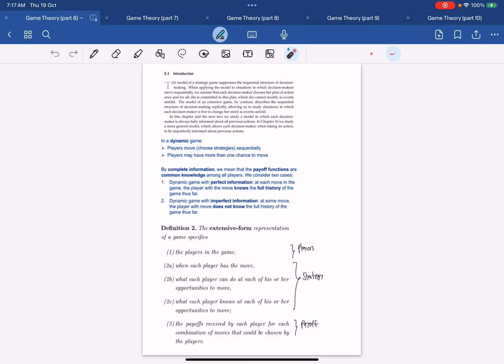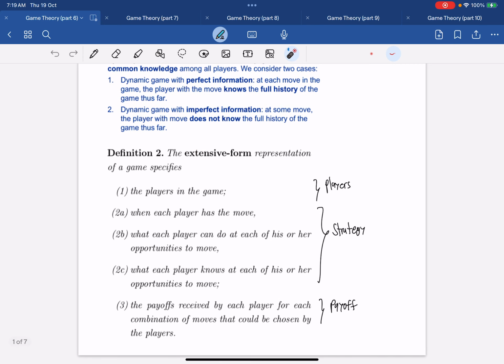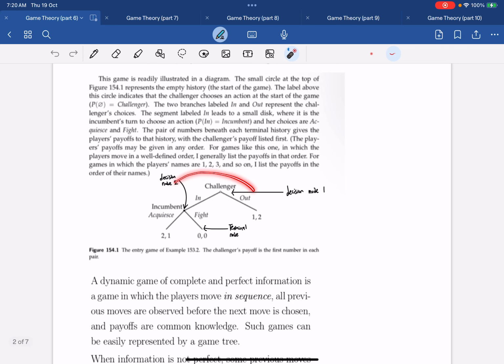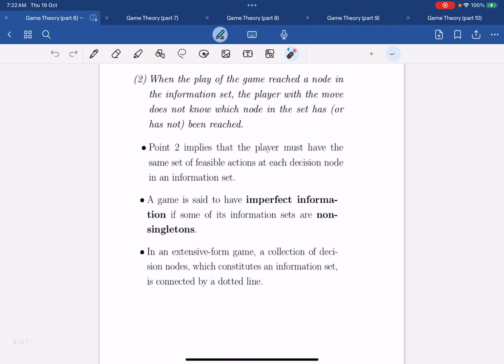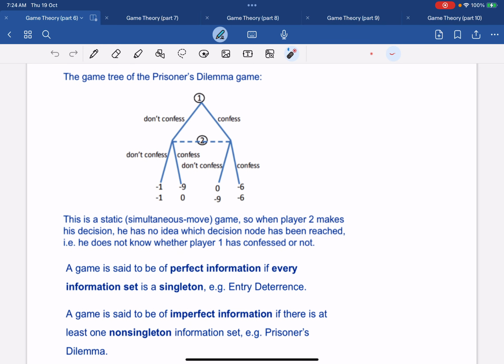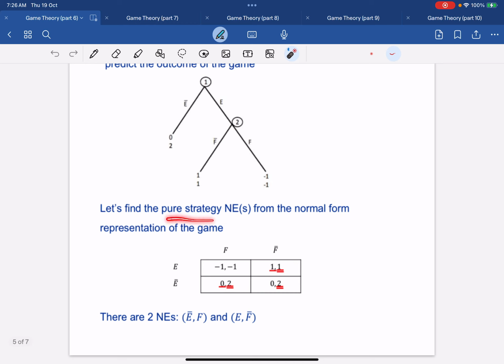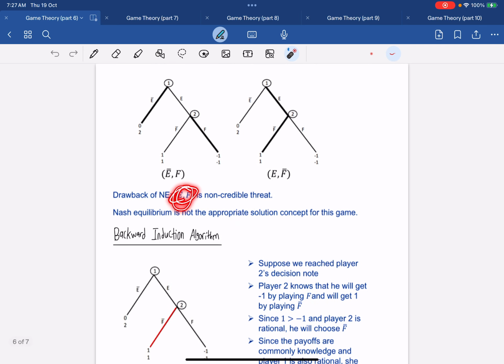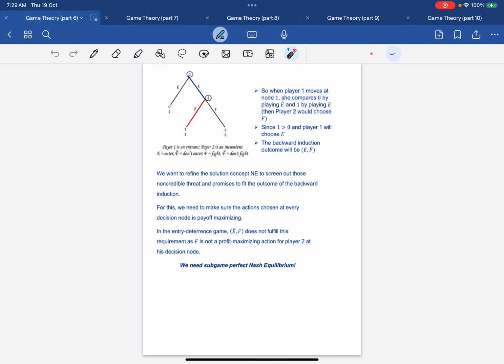Game Theory Lesson 6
Ever wondered how Game Theory affects our decision-making processes? 🤔🎮 Dive into our latest video, 'Game Theory Lesson 6', and explore the fascinating world of strategic interactions! GameTheory DecisionMaking Economics Education YouTubeLearning"

1. WSQ - Statistics Fundamental Training for Beginners

1. Statistics Fundamental Training